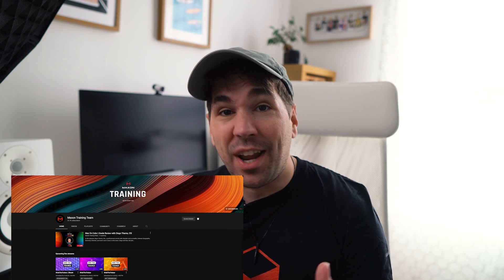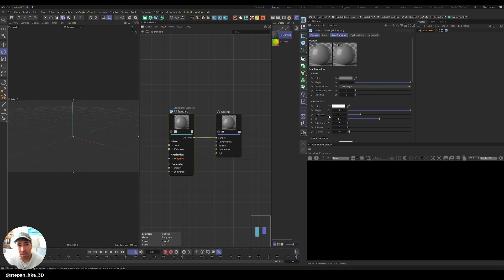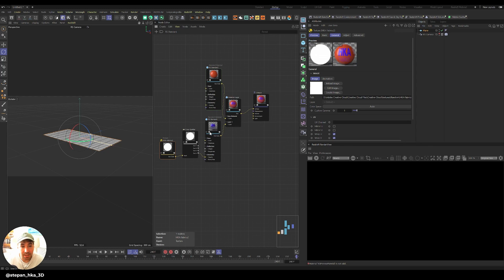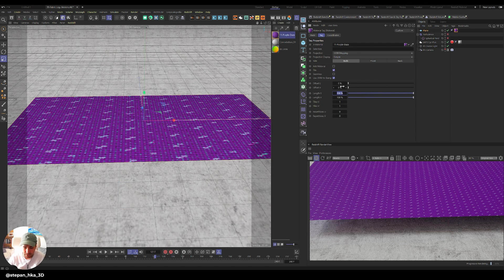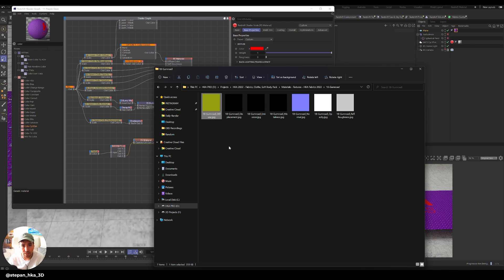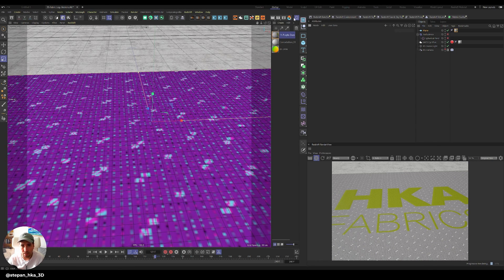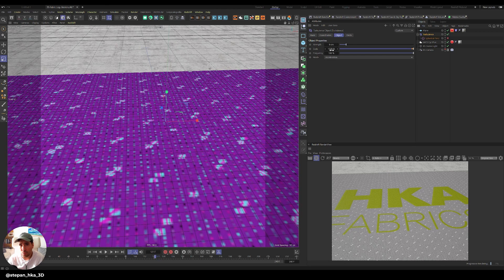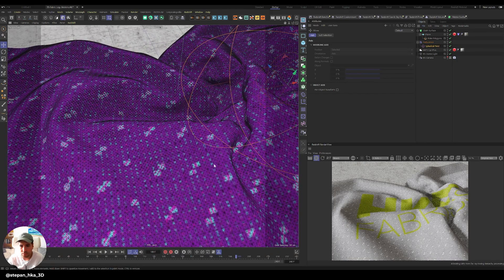Applying LOGO using the Material Layer in Redshift 3.5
Hey everyone,

 in this video, we will look at how to apply a logo using the new Material Layer node and some extra layering tips. We also touch on why Node Editor may be a better option down the line.

Chapters:
0:00 Intro
0:43 Node Editor in Cinema 4D S26
2:10 Material Layer
3:15 Applying the logo texture
3:40 Color Splitter
4:58 Shader Graph (Extensive explanation)
9:03 Bump Map for Logo
11:25 Fabric Crumble effect
13:18 Final Look

🎥 Filmmaking Gear:

Sony A6700
Sigma 16mm, Sigma 35mm
Godox SL-60W